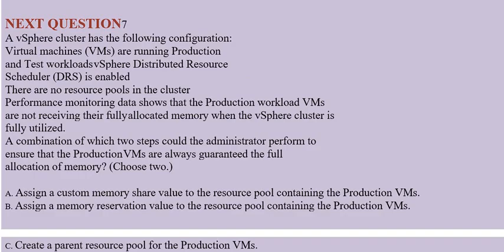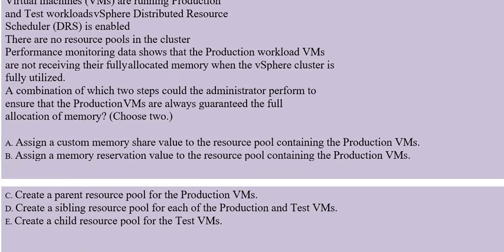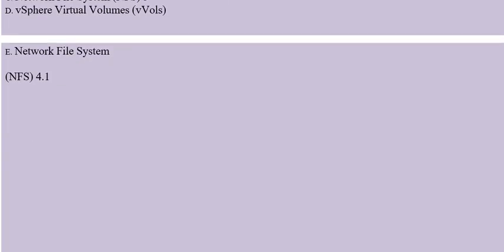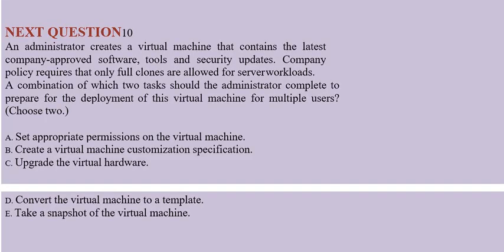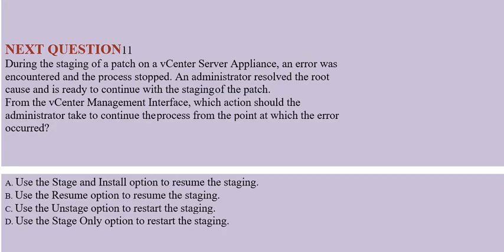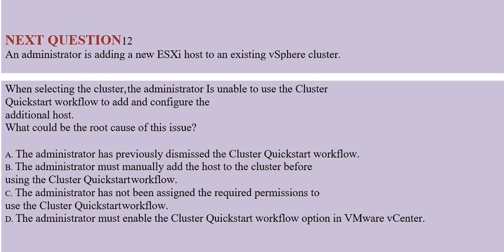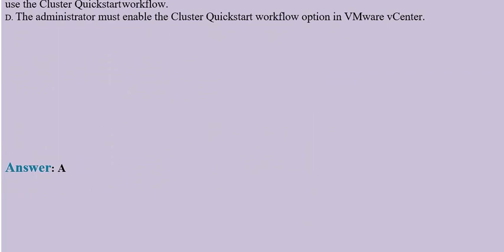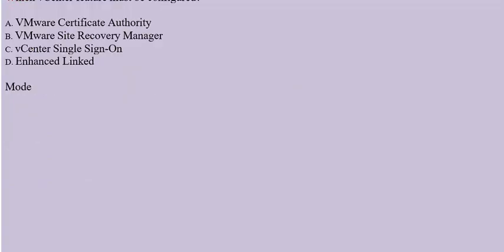Part#2 | VMware vSphere 8.x Professional | Practice Questions and Answers